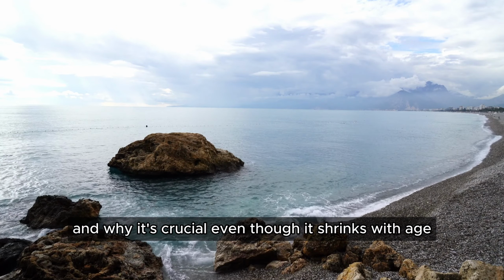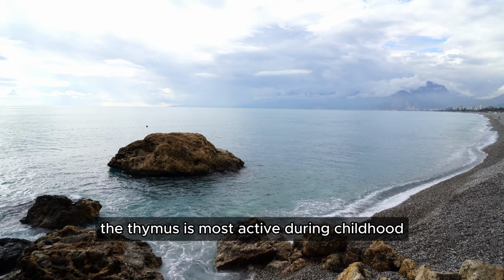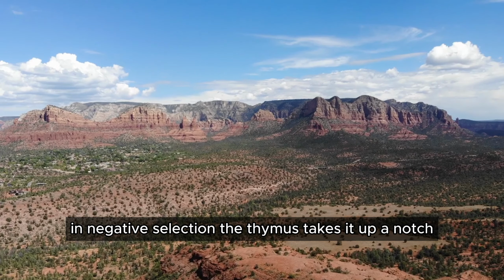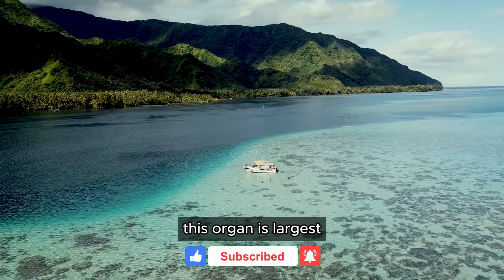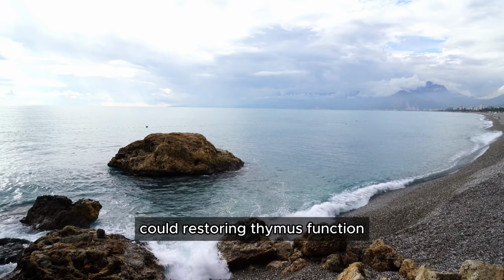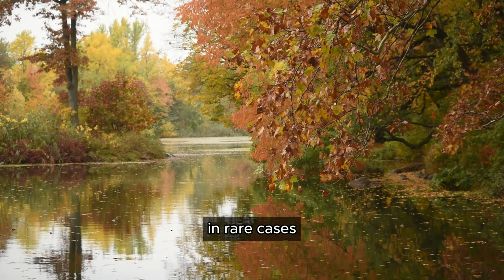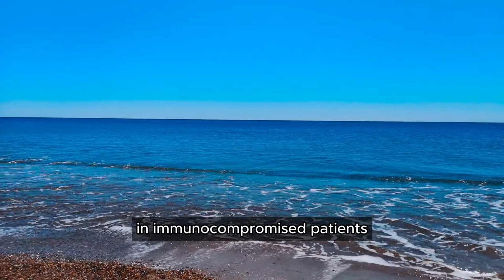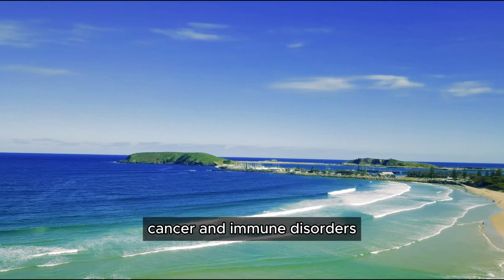This Tiny Organ Trains Your Entire Immune Army – Here’s How It Works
Discover the secret training center of your immune system — the thymus!
In this video, we’ll take you inside this small but mighty organ that teaches your T-cells how to fight invaders without harming your own body.

You’ll learn:
✅ What the thymus is and how it works
✅ How T-cells are trained through positive and negative selection
✅ Why the thymus shrinks with age
✅ How thymus failure leads to autoimmune diseases
✅ Cutting-edge research on thymus regeneration and immune enhancement

From childhood immunity to futuristic gene therapy, this video explains everything you need to know about the immune system’s hidden hero.

👉 Stay till the end to find out how lifestyle, science, and technology are coming together to unlock your body’s natural defense systems.